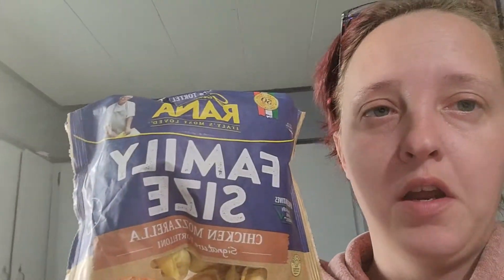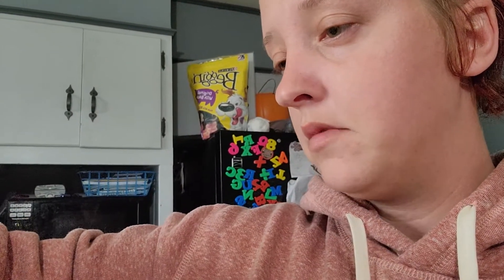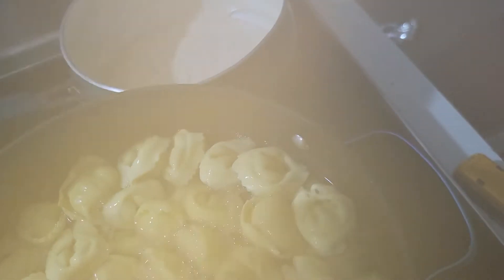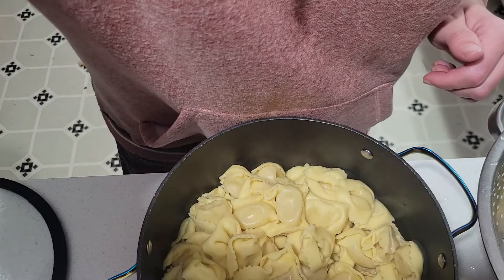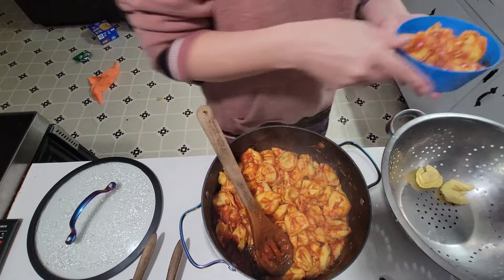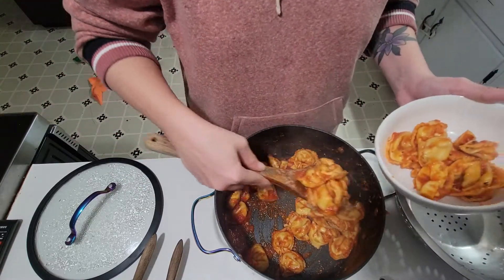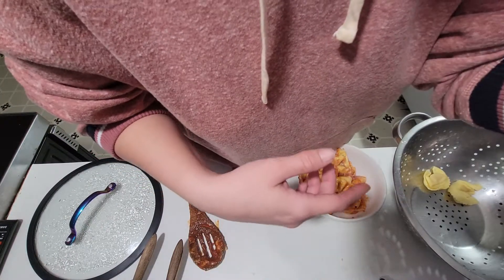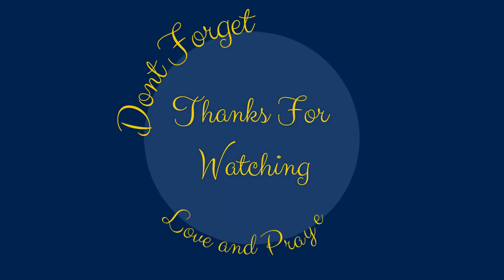Food Review/ Cook (sorta) With me/ Rana Chicken Mozzarella Tortelloni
Might make this a regular thing, reviewing new things and such. Let me Know if you enjoyed it. Love and Prayers to you all

You should check out this Etsy shop